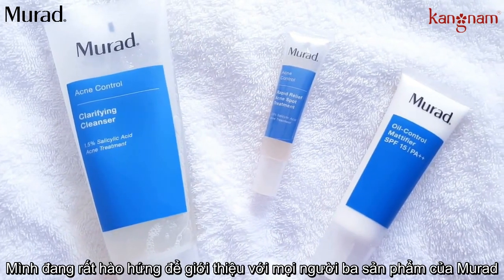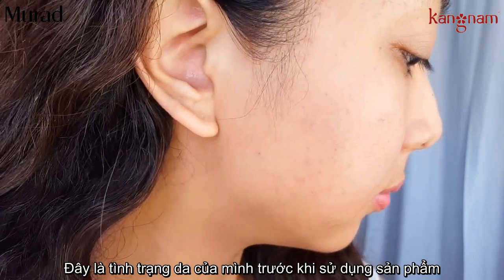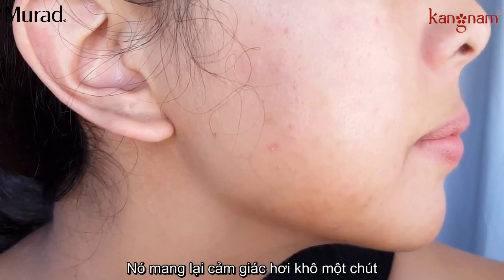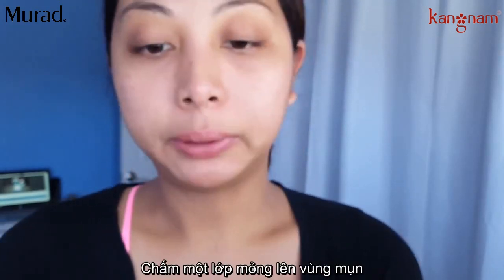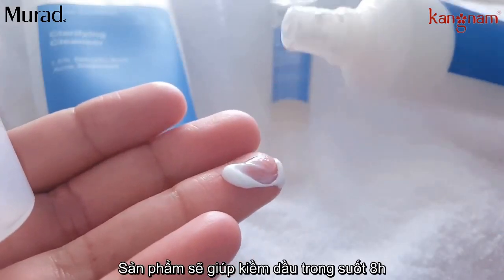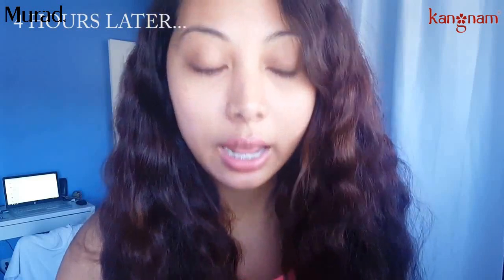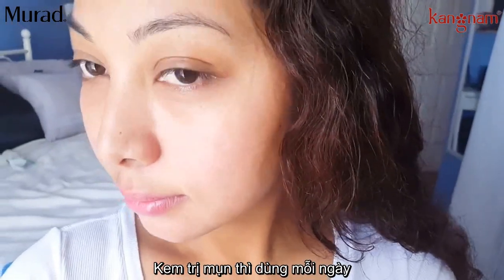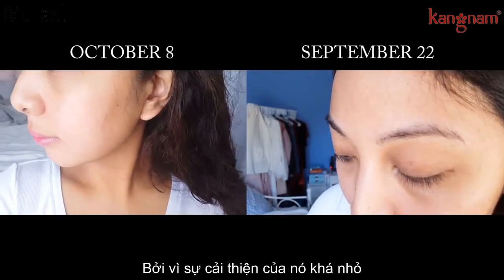Review Bộ đôi trị mụn cấp tốc Murad và Kem dưỡng kiểm soát dầu Murad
Sự kết hợp Bộ đôi trị mụn cấp tốc Murad và Kem dưỡng kiểm soát dầu Murad sẽ giữ cho làn da luôn sạch và mịn màng suốt cả ngày. Với các hoạt chất thiết yếu từ tự nhiên, da của bạn sẽ không có cảm giác khô nóng và bức bí. Cùng xem clip trên để hiểu nhiều hơn về 3 sản phẩm này nhé!